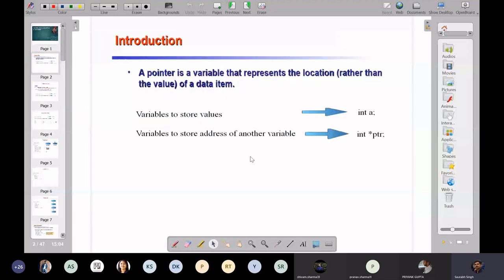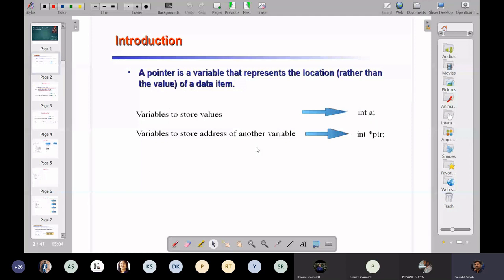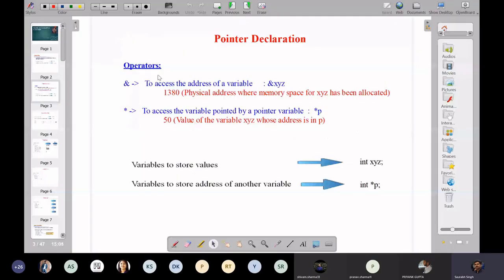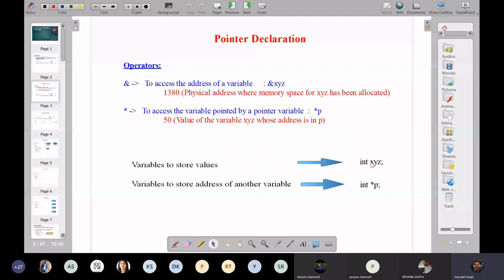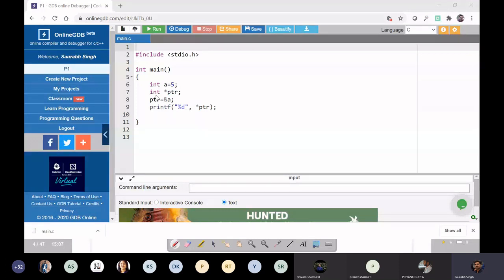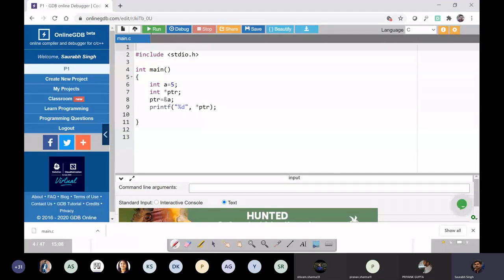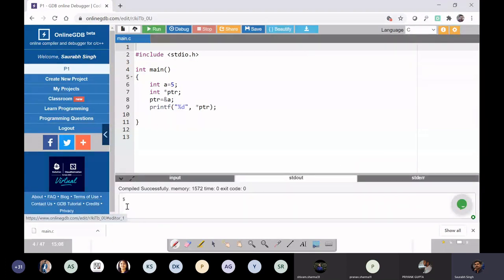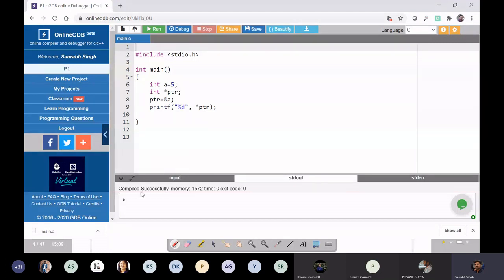Competitive problems in pointers